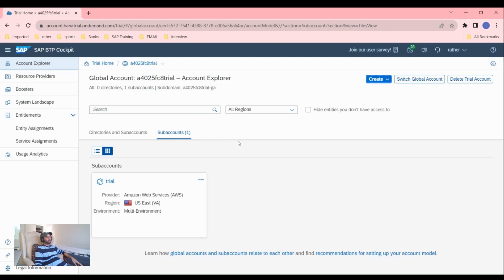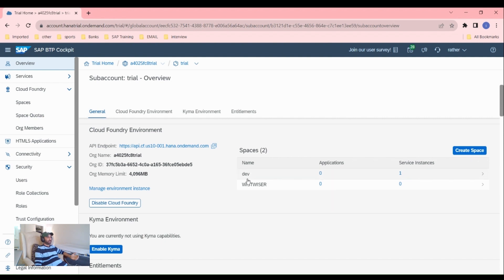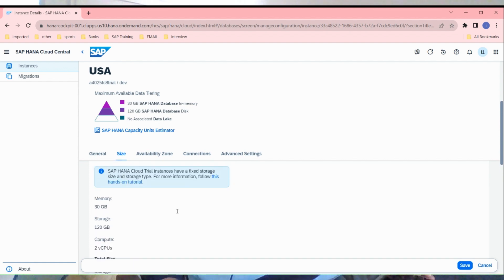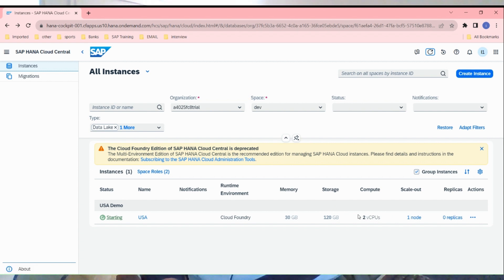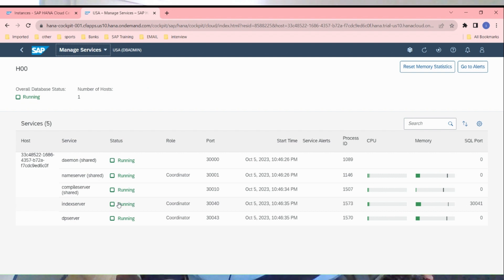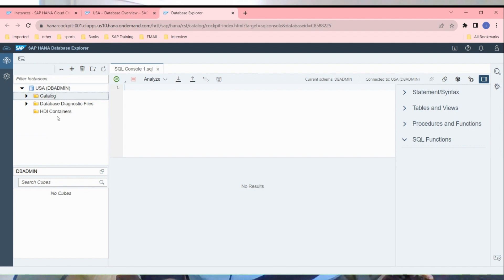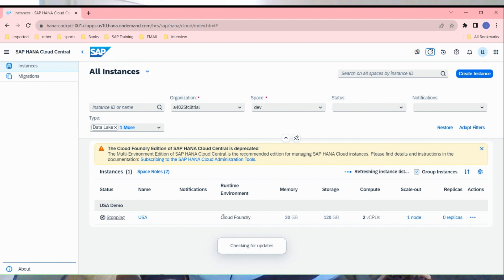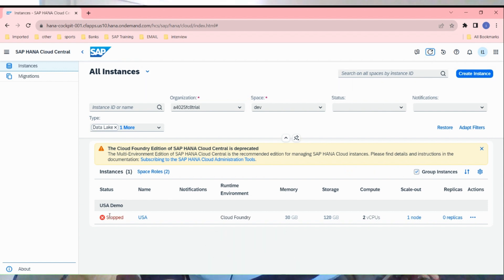SAP BTP Using SAP HANA Cloud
Hello everyone I created an extremely helpful video on SAP BTP on creating a Hana instance space and other monitoring with SQL statements.